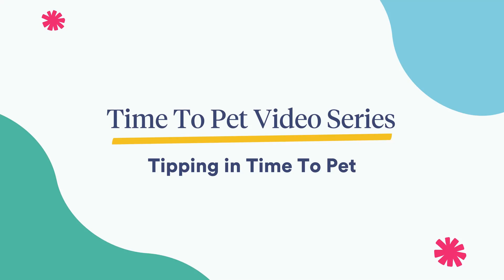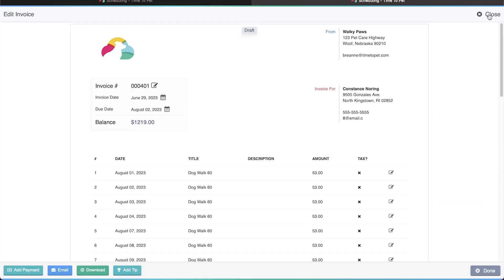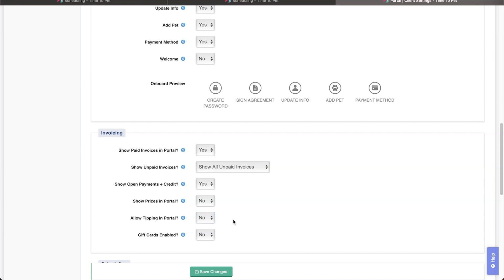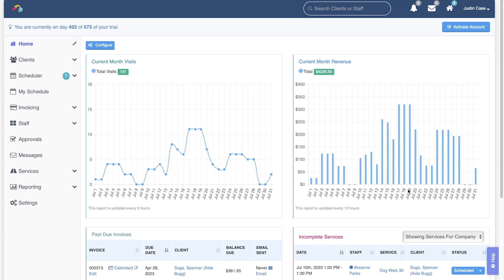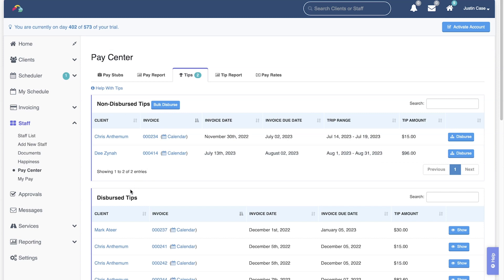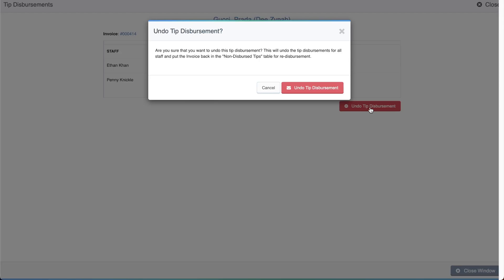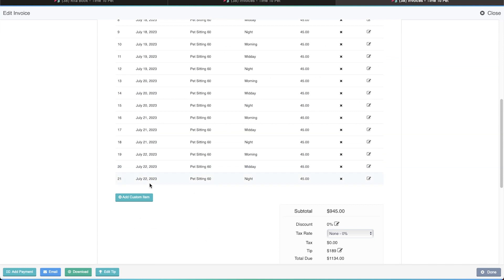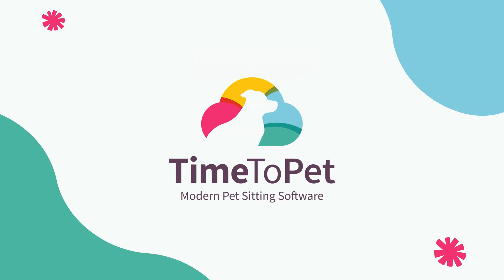How Tipping Works In Time To Pet | Full Guide To Setup, Management & Best Practices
In this instructional video, we walk through everything you need to know about tipping in Time To Pet. Whether you're setting up automatic tips, managing tip disbursements, or helping your staff track their earnings—this step-by-step guide covers it all. Learn how to optimize tipping features to boost staff satisfaction and streamline your operations.

🔍 In this video, we cover:
00:00 Opening
00:29 Automatic Tips
01:51 Adding, Editing, & Removing Tips From Invoices
03:33 Enabling & Disabling Tipping For Clients
04:18 How Clients Add Tips
05:40 Disbursing Tips To Staff
09:16 Undoing Tip Disbursements
10:33 Staff Tip Balance And History
11:24 Paying Tips To Staff On Paystub/User Invoice
13:46 How Staff Can Review Their Tips

📄 Related Help Docs:
Tipping In Time To Pet